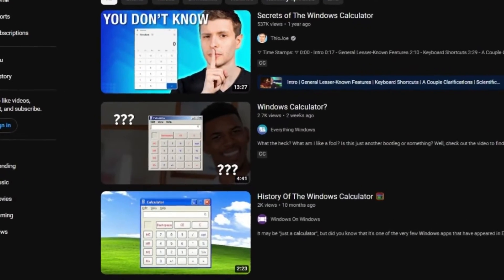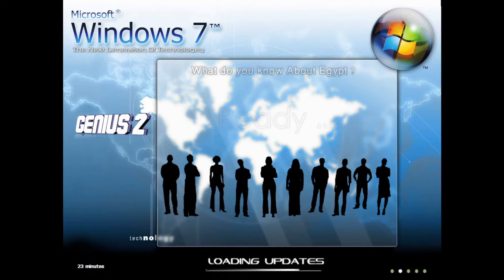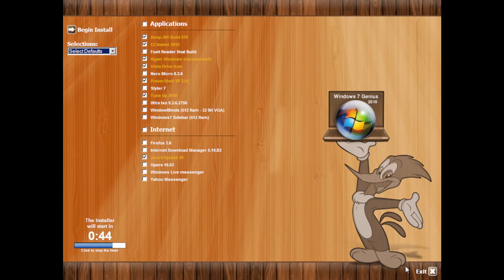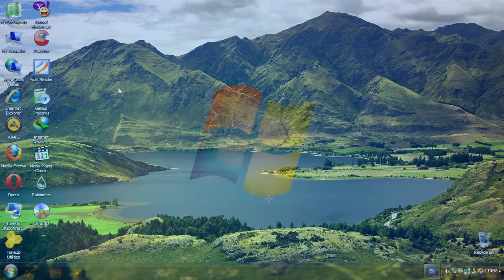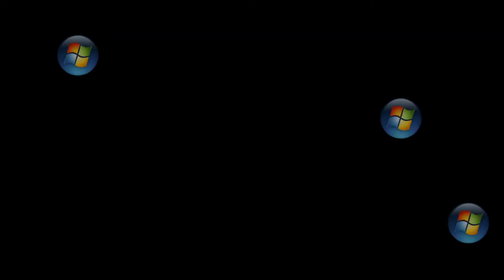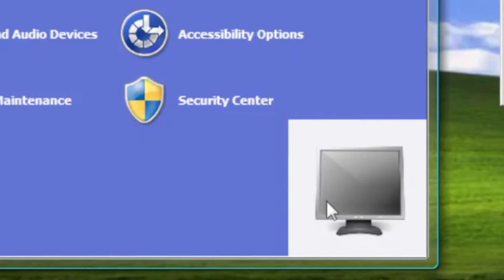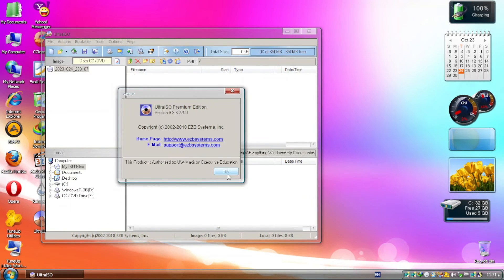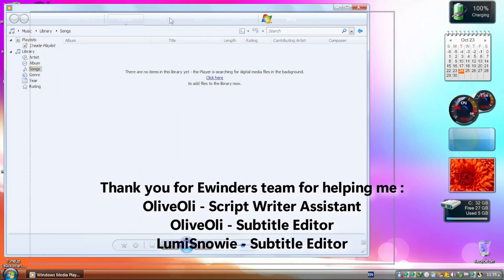"Windows 7" for "Genius"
i don't know man, you're too genius for this Windows 7, but you're not the only judge, so watch this to make you think again.

Microsoft Plus! (Tier 2) - Cool Ga(m/n)er

Thank you for my Ewinders Team for helping me:
OliveOli - Script Writer Assistant
LumiSnowie - Subtitle Editor

🎵 Music (not in particular order) :
Vibe Trakcs - Universal

Everything Windows is a work of technology-based channel that focused on Windows theme/topic, If you would like to make a sponsorship, product placement, video featuring, educational purpose, and collaboration, please contact us at ewindows.business (at) gmail.com